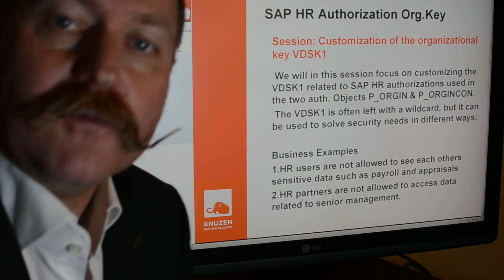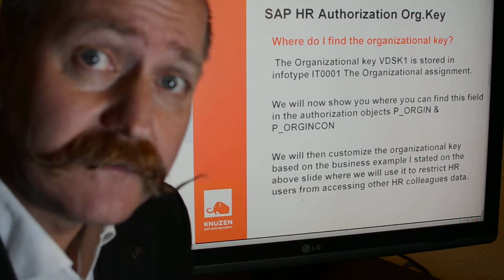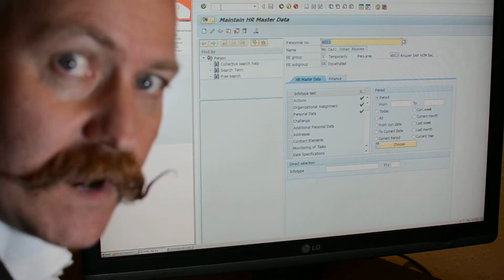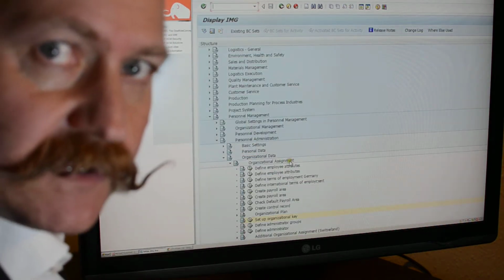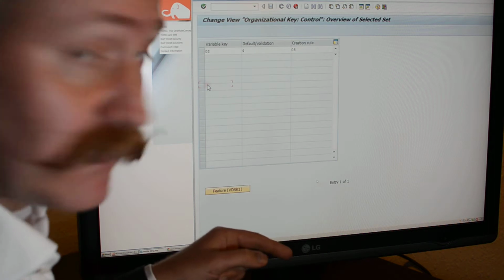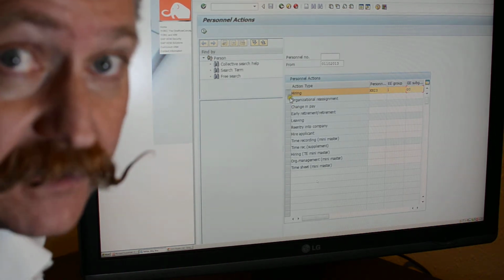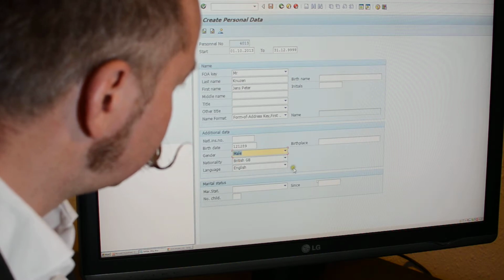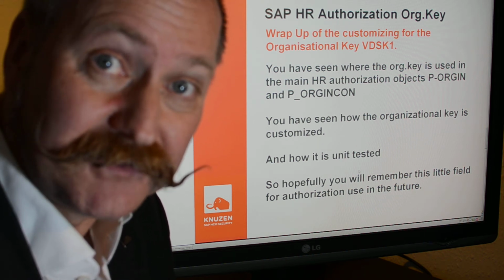KNUZEN SAP HCM Security -The Organizational Key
The organizational key can be used for solving different kind of authorization issues such as restricting HR partners from accessing Senior management or HR colleagues to access their colleagues salary data.